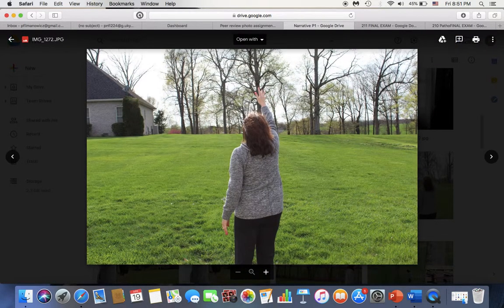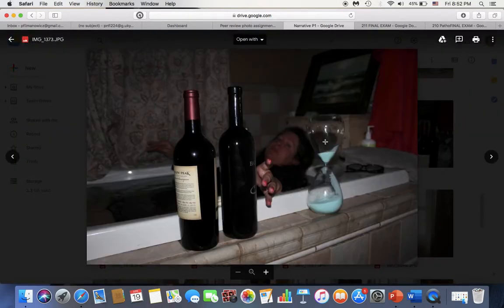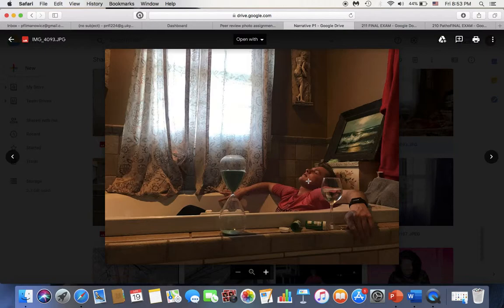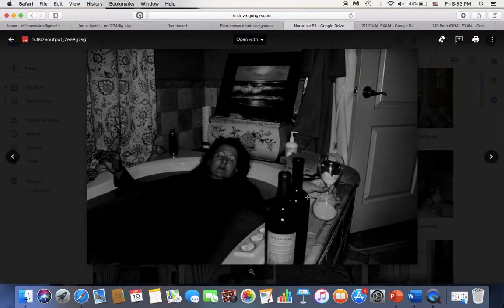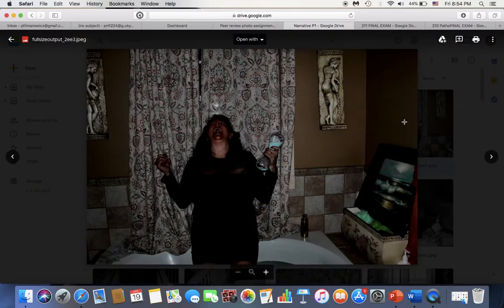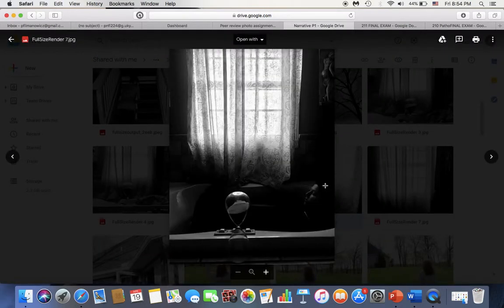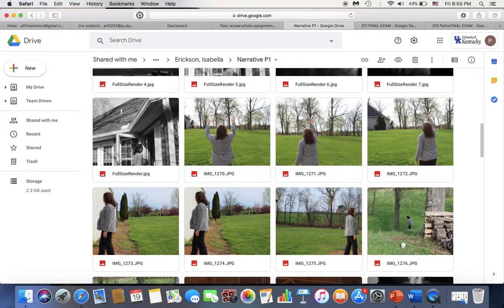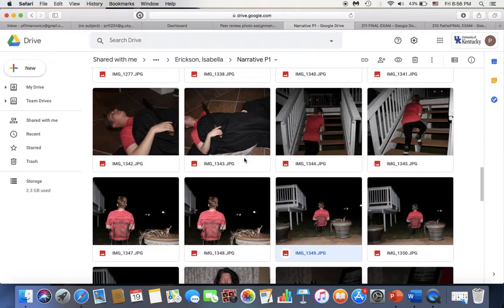Narrative Peer Review By: Paige F.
Narrative Peer Review
By: Paige F.